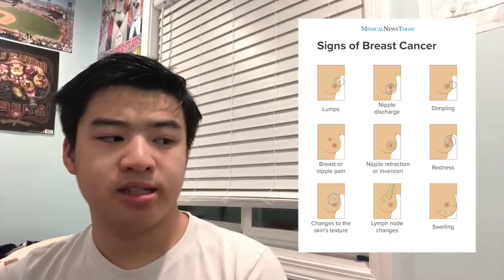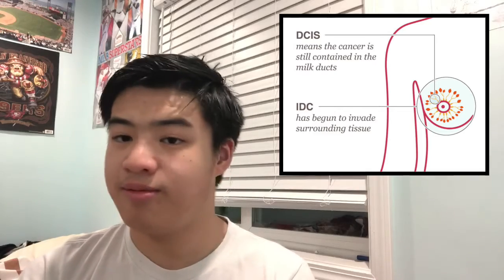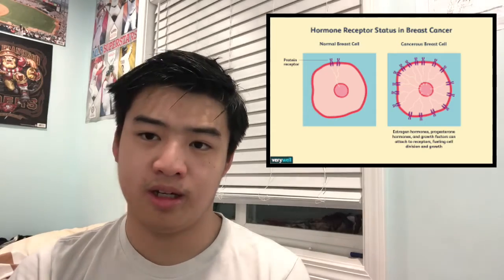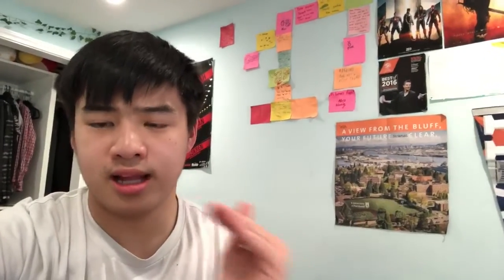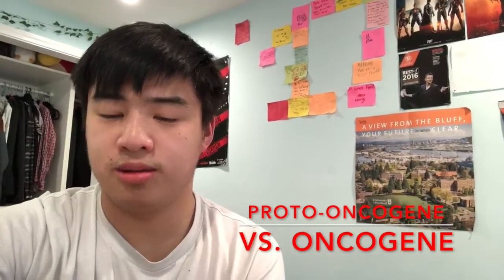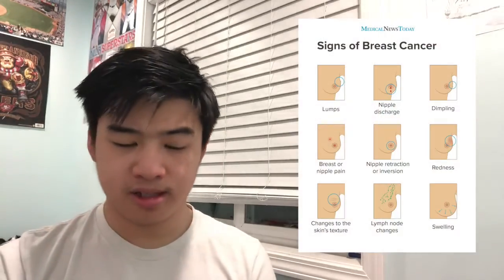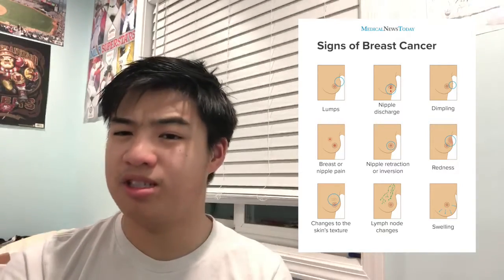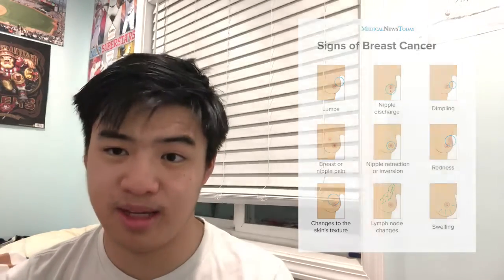MEDeo #3 Breast Cancer